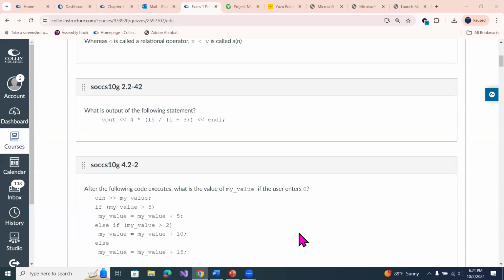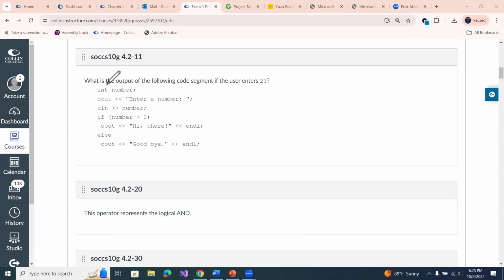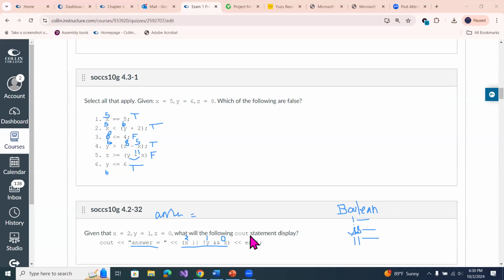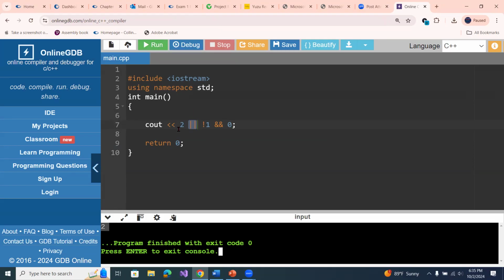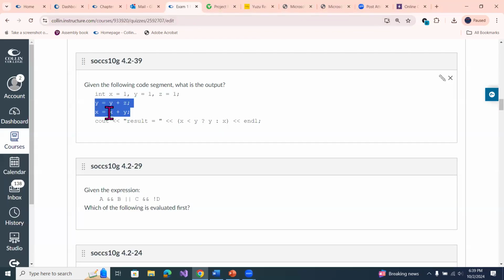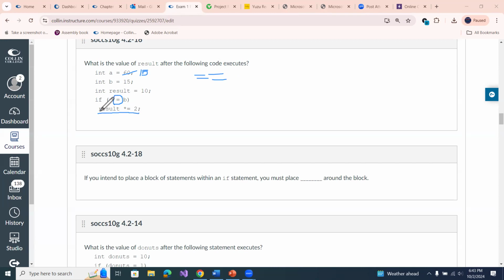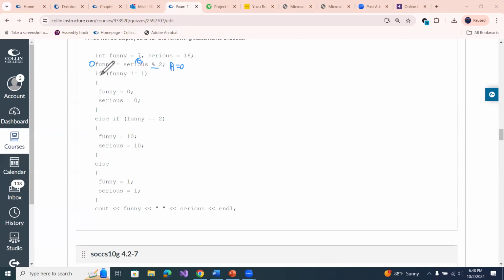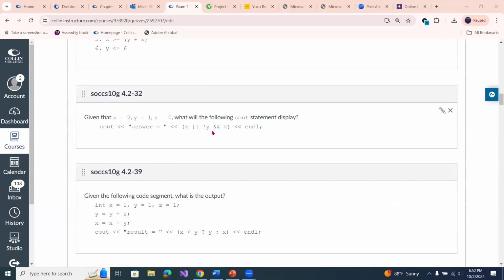C++ Review Part 1